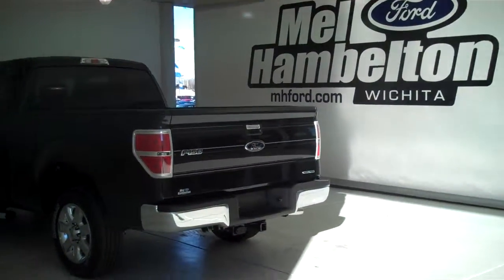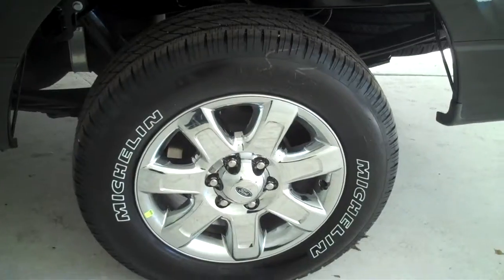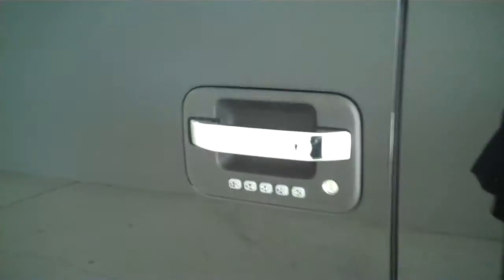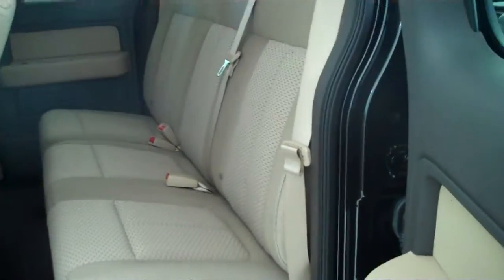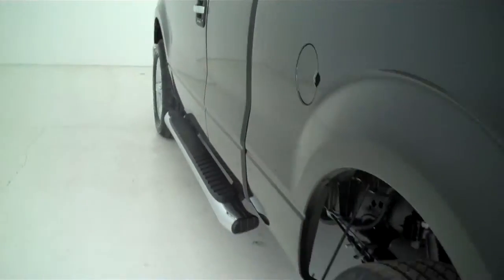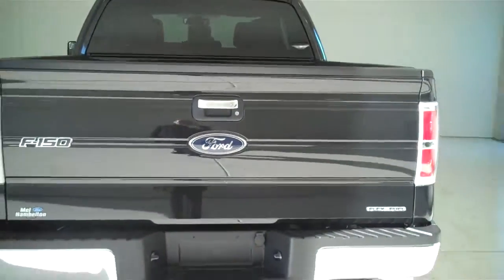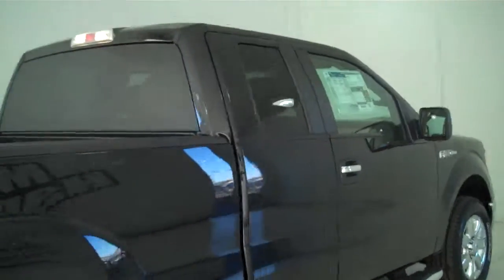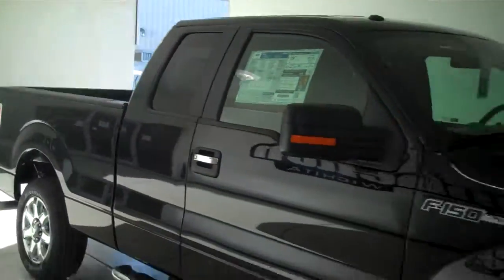131748 - 2013 Ford F-150